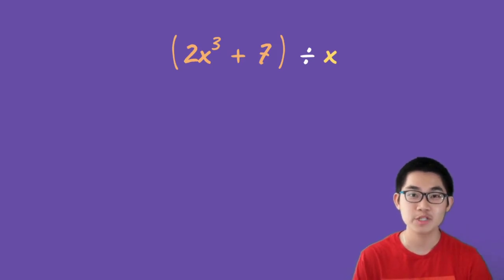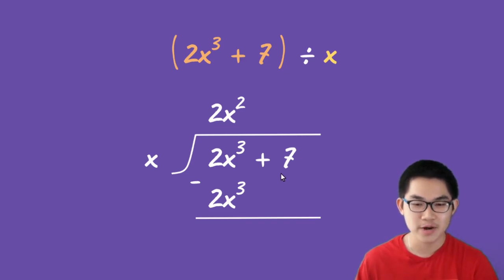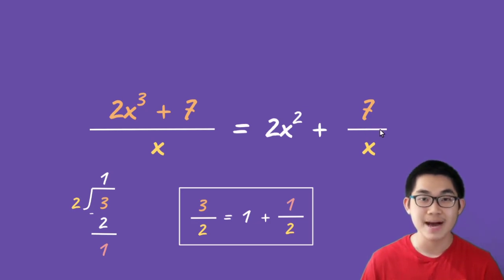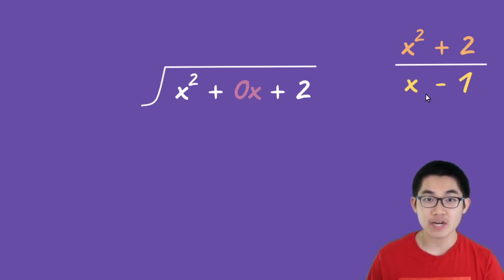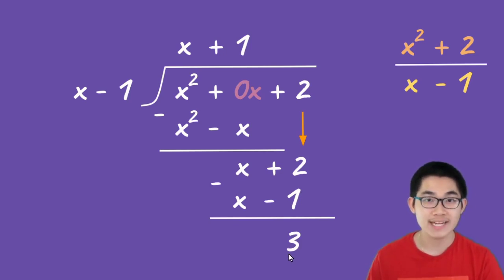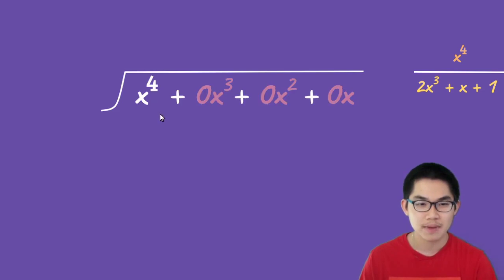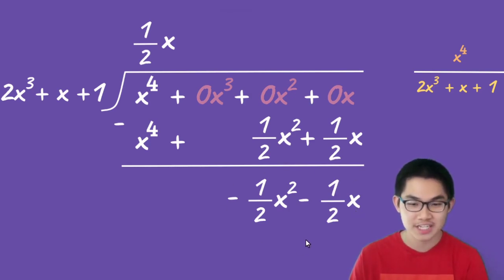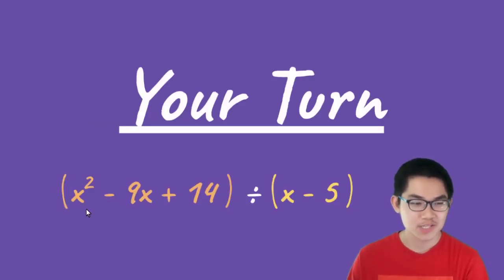Long Division With Polynomials - The Easy Way!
How to divide polynomials using long division? I'll show you the easy way with 3 different examples. The first example is the easiest, the second example is harder, and the last one is the hardest.

First, you put the dividend inside the division sign. The dividend is the polynomial that's being divided, or it's usually the numerator. The divisor is the number that is used to divide. For example, if we take three divided by two, three is the dividend and the two is the divisor.

Dividing polynomials is exactly like dividing numbers; you use the division sign. The remainder always has a lower degree than your divisor so you cannot divide anymore. That's how you know the division is finished, and you've obtained your remainder.

Thank you so much for your support. I read every single one of the comments!

In the next video, I will show you how to divide polynomials using synthetic division. Other than that, keep learning math and stay curious.